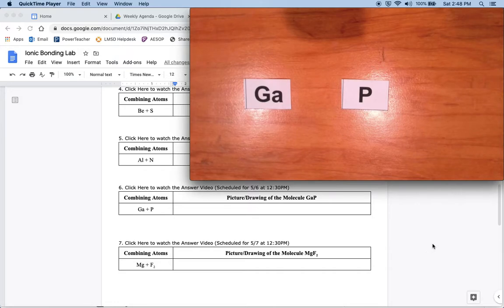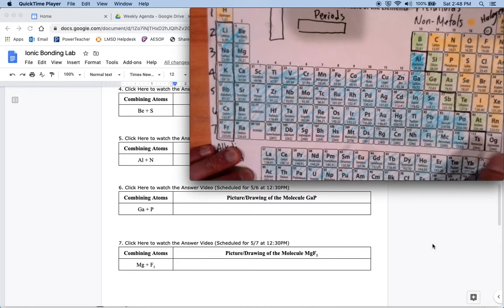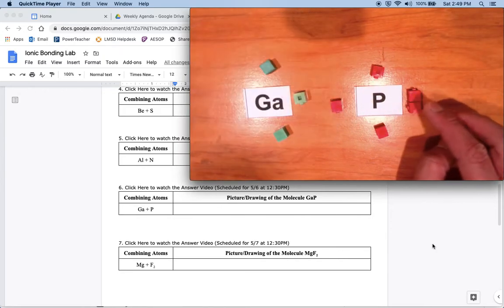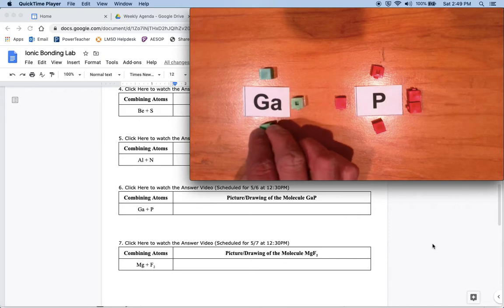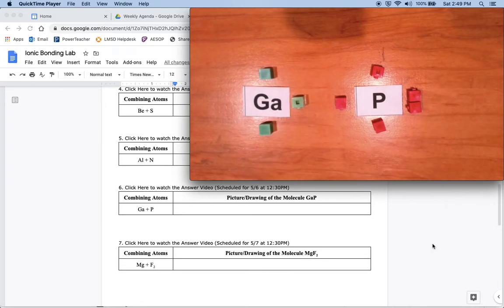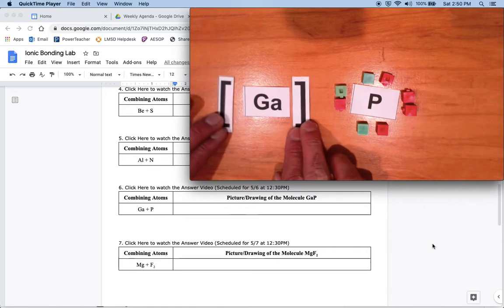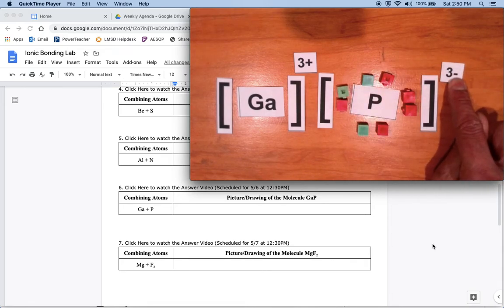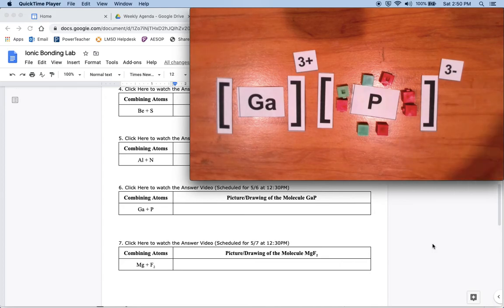GaP Ionic Bonding